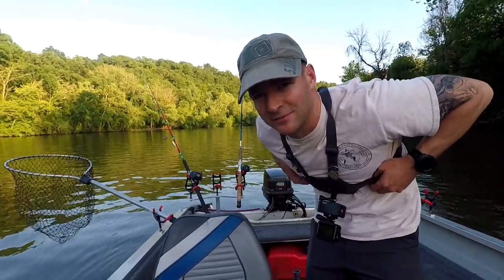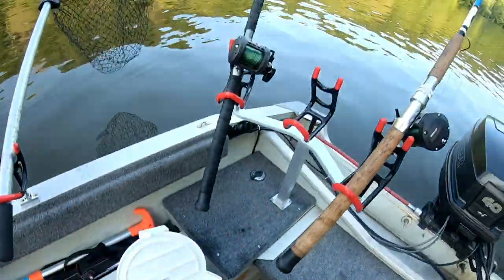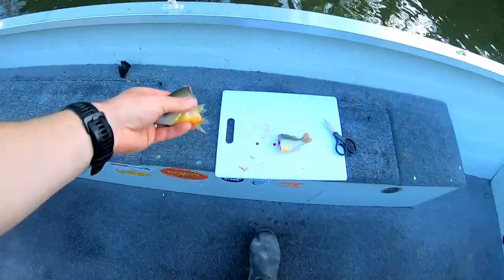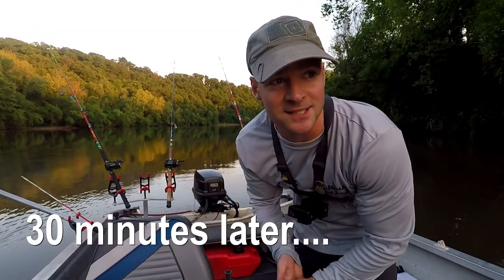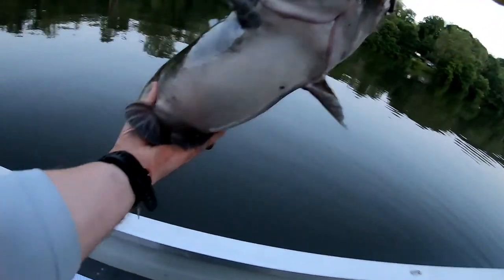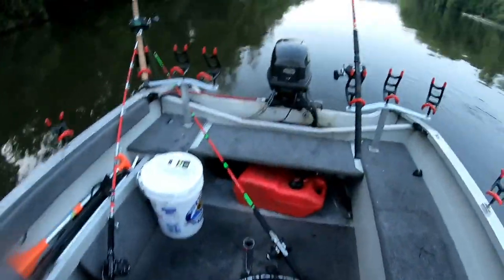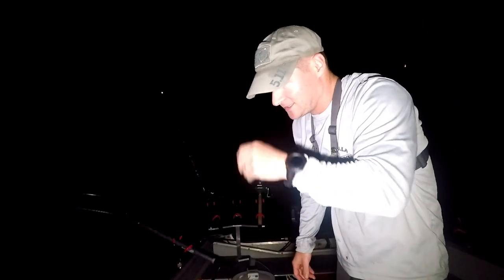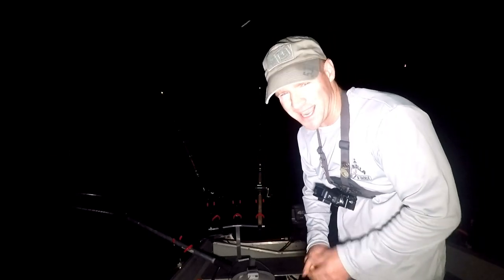BIG Channel Catfish Using Cut Bluegill (Searching for Giants)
Date: June 2022
Where: Schuylkill River, PA
Weather: Partly Sunny
Air Temperature: 76 degrees
Water Temperature: 73 degrees
Current: Mild
Total Fish Caught: 1 channel catfish
Bait: Bluegill and Creek Chubs
Method: Boat Fishing
Reels: Okuma Classic CLX levelwind and Bass Pro catmaxx
Rods: Muddy River Catfishing Flathead, Tangling with Catfish, Monster Rod Tangling with Catfish edition, BnM Silver Cat rod
Rig: Carolina rig
Hooks: Team Catfish 8/0 double action circle hooks